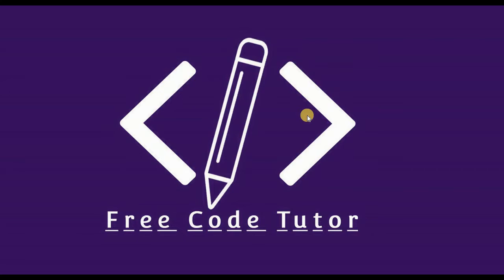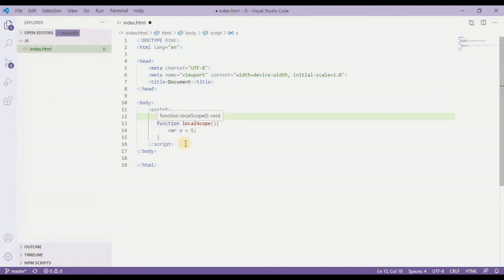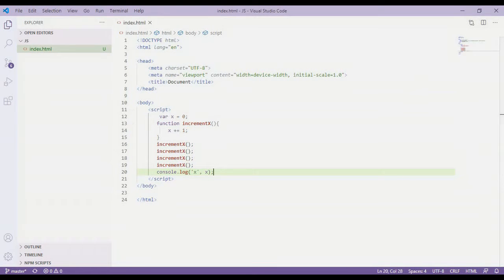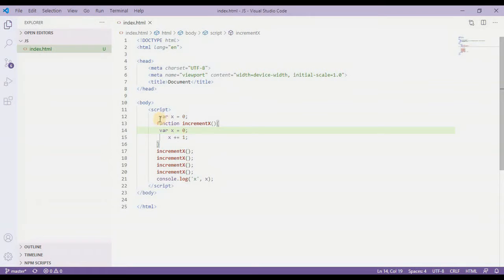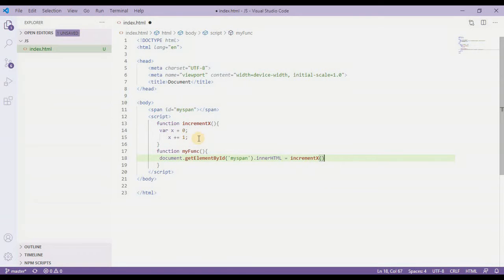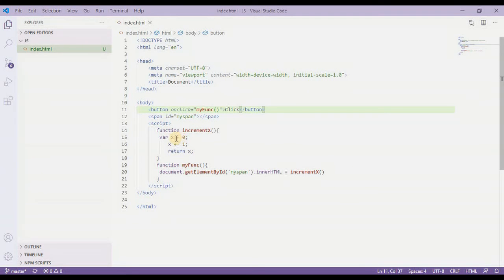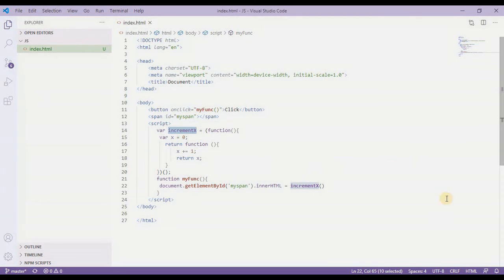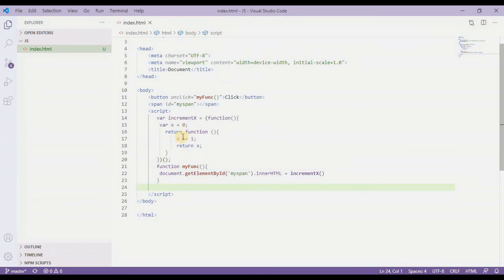Java Script closure